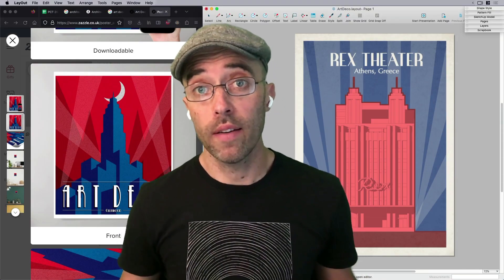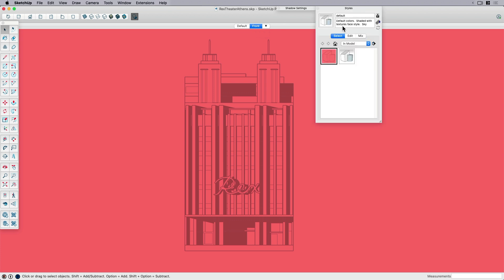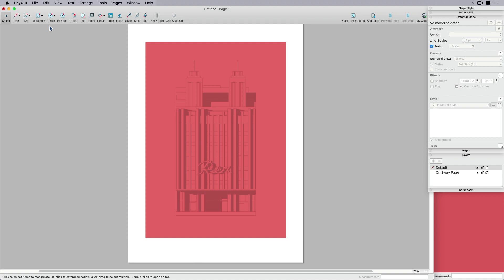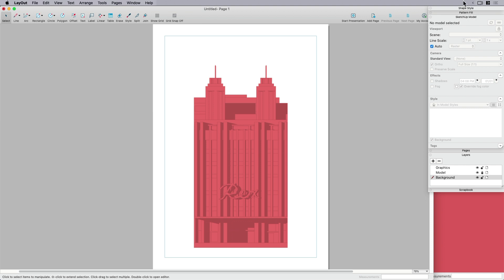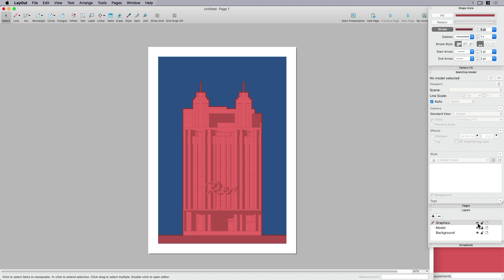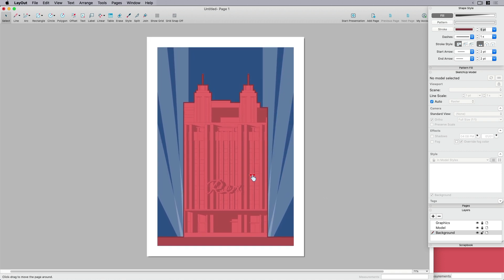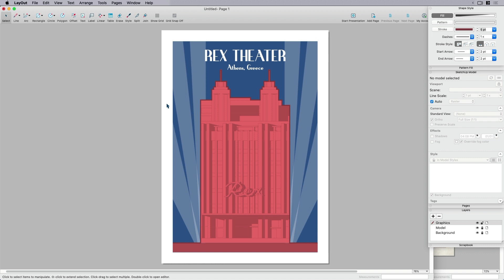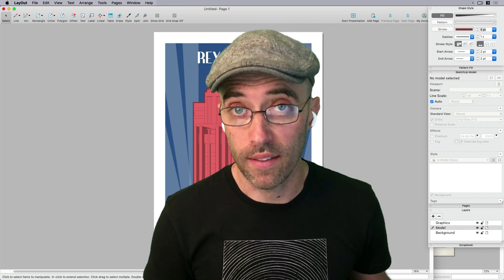Stylized Architectural Poster using LayOut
Join Eric as he ups his LayOut game by adding a some glitz and glamour inspired by architectural posters of the Art Deco era.